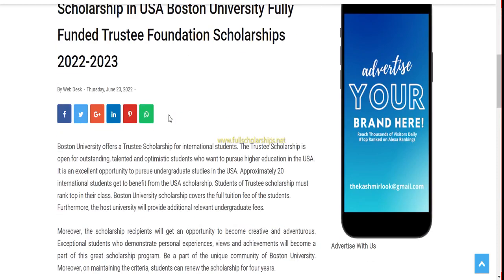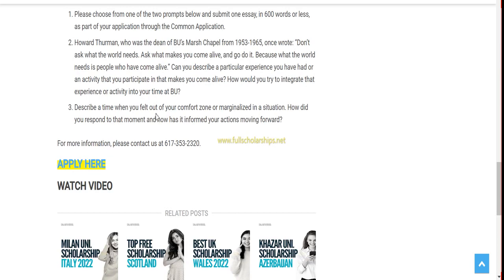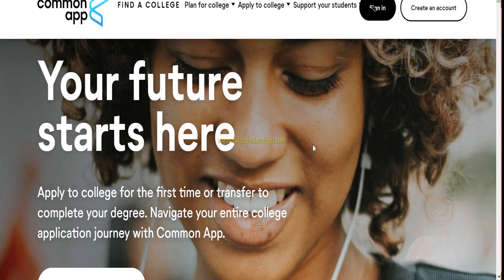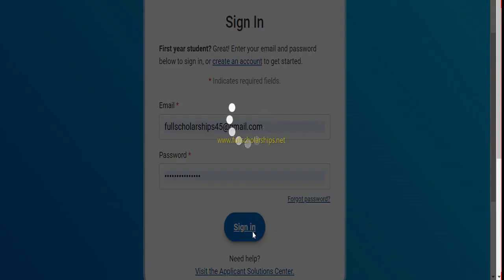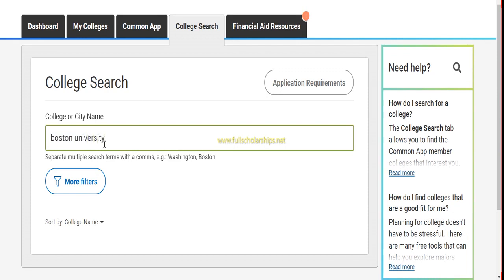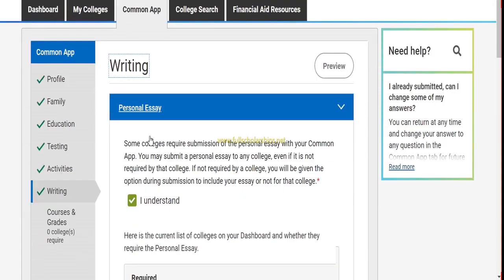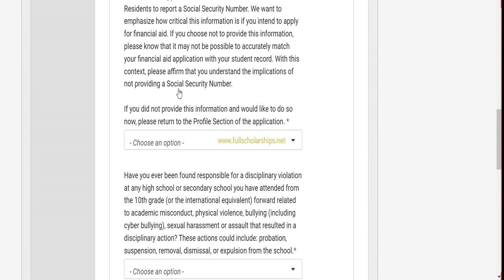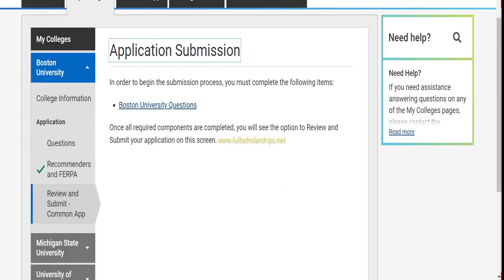USA Scholarships - Fully Funded Boston University Scholarship 2023-24 in USA for Undergraduate study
❤️ DETAILS - The Boston University Trustee Scholarship is a fantastic opportunity for outstanding, optimistic, and talented students interested in pursuing undergraduate studies in the United States

Fully funded scholarships in USA for undergraduate students
Scholarships for international students in USA 2023-24
Boston University scholarships for undergraduate studies
Fully funded scholarships at Boston University for 2023-24
Undergraduate scholarships in USA for international students
Boston University scholarships for international students 2023-24
Fully funded scholarships for undergraduate studies in USA
Scholarships for undergraduate students at Boston University
USA scholarships for undergraduate studies 2023-24
Boston University merit-based scholarships for undergraduates
Fully funded scholarships for international students in USA
Scholarships at Boston University for international undergraduates
Need-based scholarships for undergraduate students in USA
Boston University financial aid for undergraduate students
Fully funded scholarships in USA for international undergraduates
Scholarships for STEM students at Boston University
USA scholarships for high school seniors 2023-24
Boston University athletic scholarships for undergraduates
Fully funded scholarships for low-income students in USA
Scholarships for first-year undergraduate students in USA
Boston University scholarships for minority students
Fully funded scholarships for women in USA 2023-24
Scholarships for transfer students at Boston University
USA scholarships for community college students 2023-24
Boston University scholarships for study abroad programs
Fully funded scholarships for African students in USA
Scholarships for disabled students at Boston University
USA scholarships for military veterans 2023-24
Boston University scholarships for arts and humanities students
Fully funded scholarships for Hispanic students in USA
Scholarships for international student-athletes at Boston University
USA scholarships for LGBTQ+ students 2023-24
Boston University scholarships for engineering students
Fully funded scholarships for Asian students in USA
Scholarships for non-traditional students at Boston University
USA scholarships for Native American students 2023-24
Fully funded scholarships for international students in Boston
Scholarships for first-generation college students at Boston University
USA scholarships for low GPA students 2023-24
Boston University scholarships for computer science students
Fully funded scholarships for international students in Massachusetts
Scholarships for international students in Boston University's Honors College
USA scholarships for environmental science students 2023-24
Boston University scholarships for journalism and communication students
Fully funded scholarships for music students in USA
Scholarships for underrepresented students at Boston University
USA scholarships for future teachers 2023-24
Boston University scholarships for pre-medical students
Fully funded scholarships for psychology students in USA
Scholarships for research opportunities at Boston University
USA scholarships for women in STEM fields 2023-24
Boston University scholarships for social sciences students
Fully funded scholarships for international students in Boston area
Scholarships for study in the USA for students from developing countries